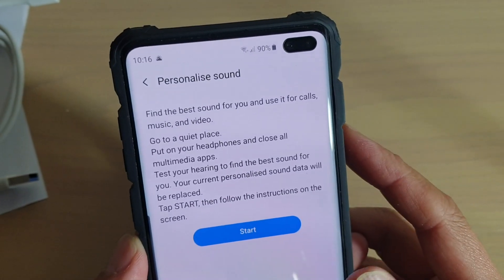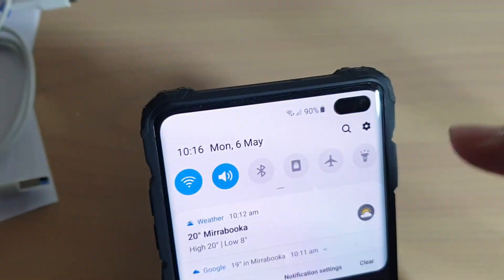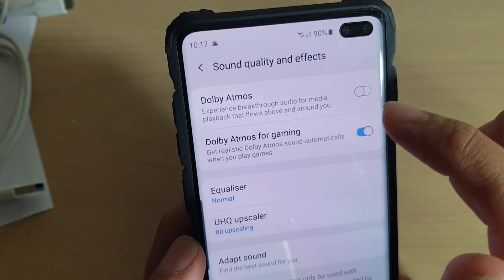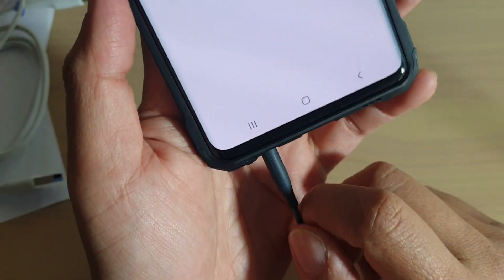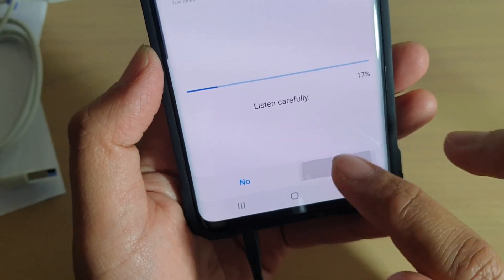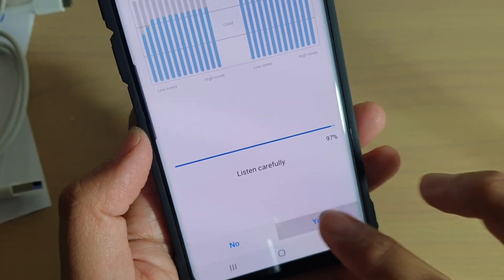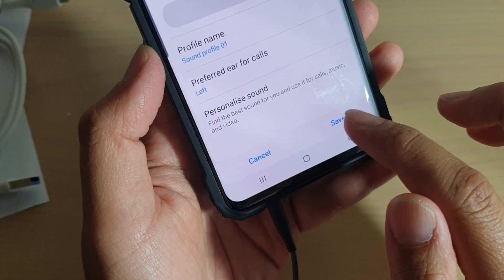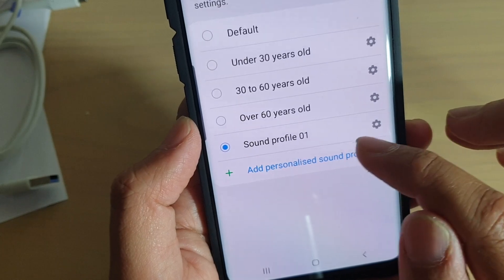Galaxy S10 / S10+: How to Personalize Sound With Adapt Sound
Learn how you can personalize sound with adapt sound on Samsung Galaxy S10 / S10+ / S10e.